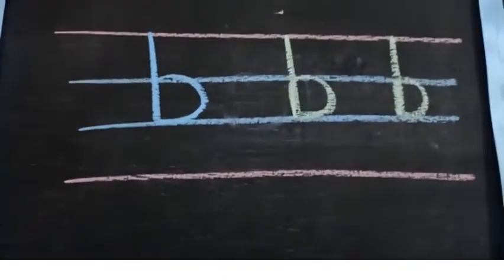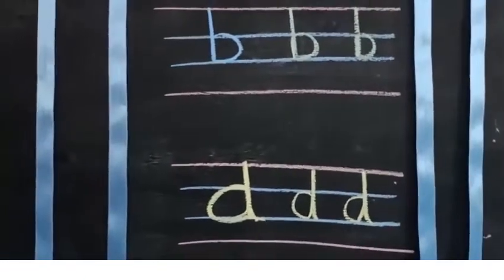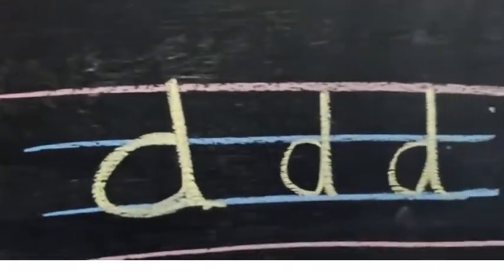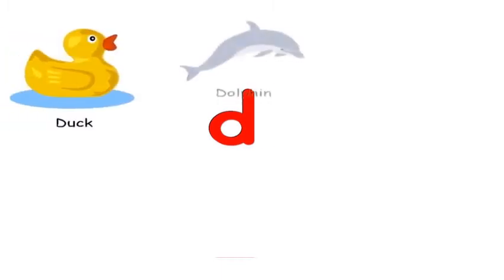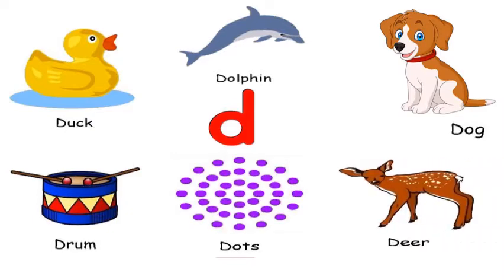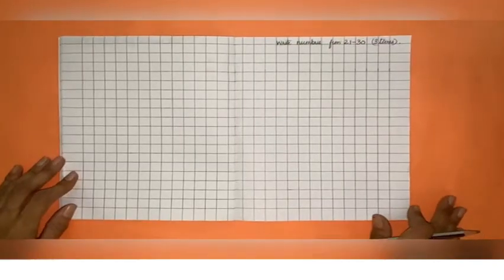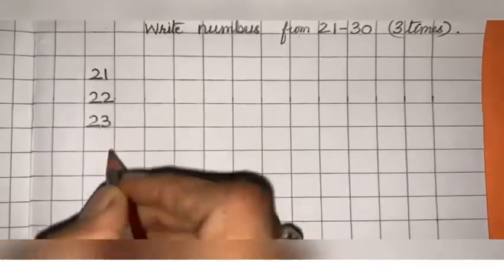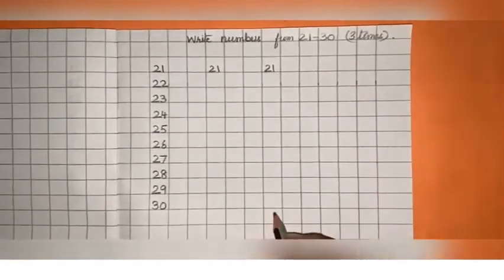Class LKG | Day 94 | Subject English